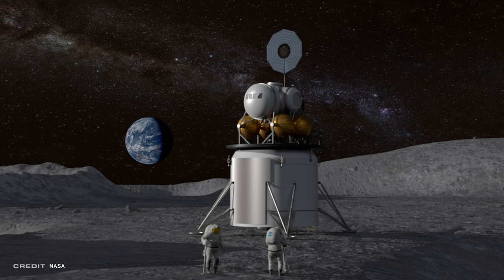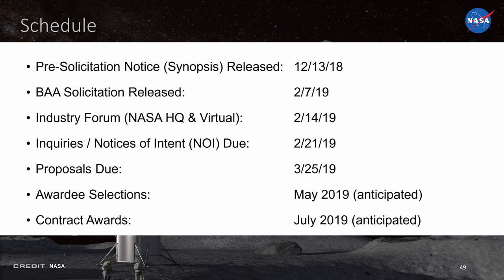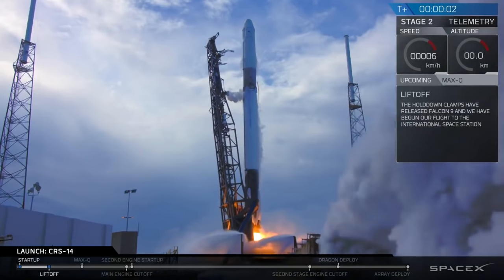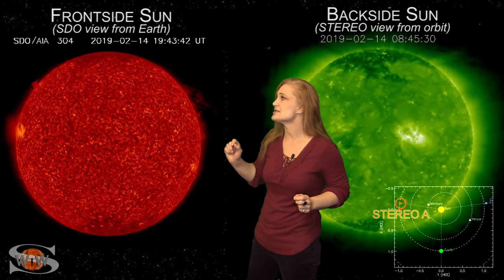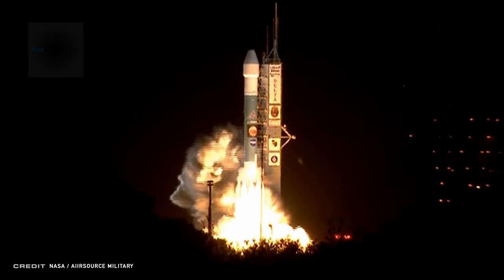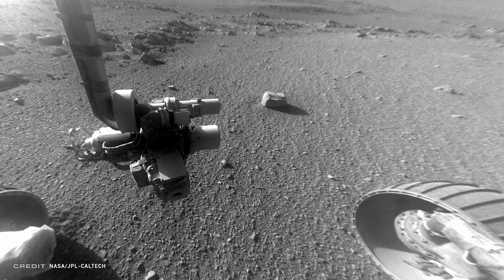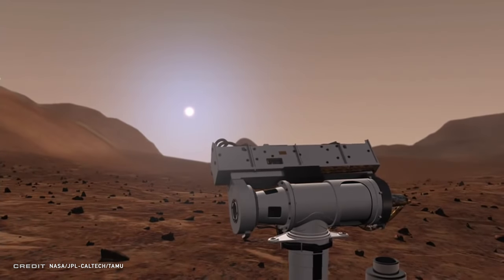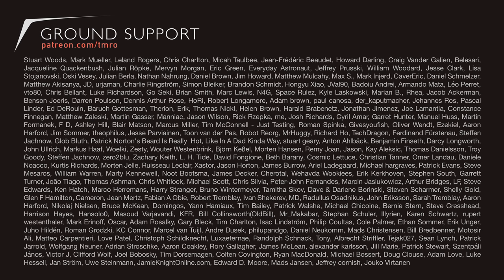Space News | NASA's new Lunar plans, RemoveDEBRIS and saying goodbye to Oppy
NASA is looking to send humans to go back to the moon, and this time they want to do it quickly... Within the next decade! But to get there we'll need to make sure that we don't have so much debris floating around the Earth that we can't launch any rockets through! And we close with a quick tribute to the MER-B rover, also known as opportunity. As always, Dr. Tamitha Skov joins us to bring you the latest Space Weather report.

If you would like to continue the conversation we have a few great ways to do that:
- Comment right here on YouTube. We'll comment back or even feature it in the show